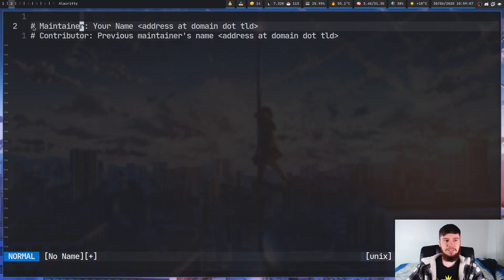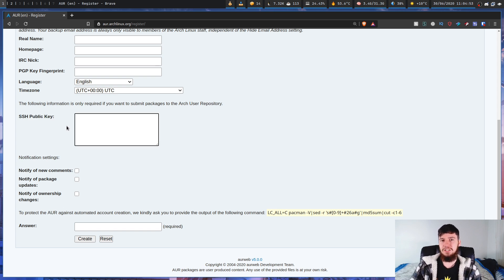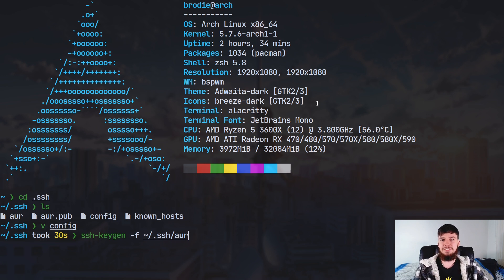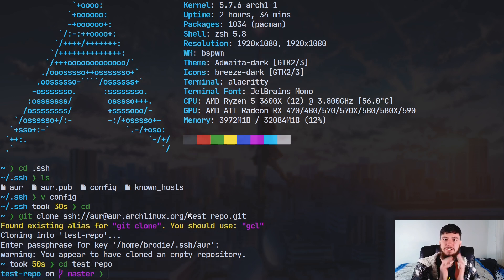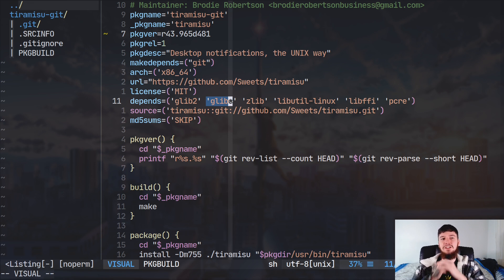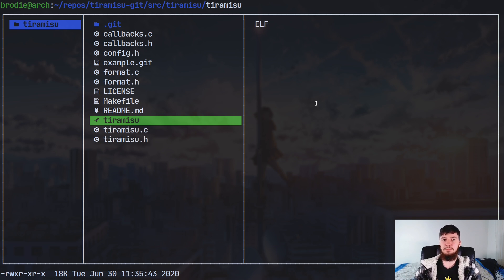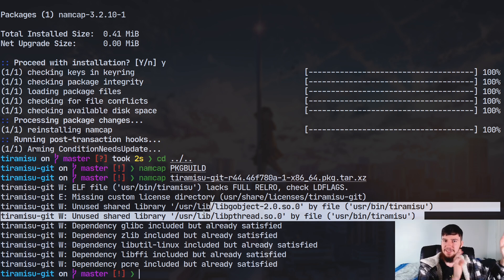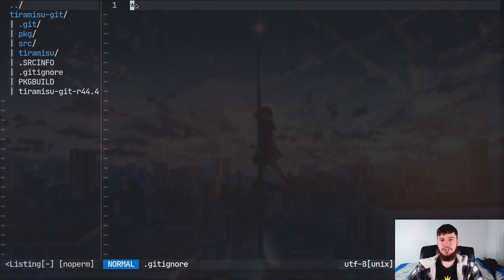Arch Linux: Let's Get A New Package Onto The AUR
► ETH Wallet Address: 0x80451867c86bdf08c3888d407c1e3fcb6add61ed

Recently I made a video about how to making a PKGBUILD file but that's only the first step of the process, now we actually have to get that package onto the Arch User Repository and luckily for us getting onto the AUR is a dead simple process.

Credits
🎨 Channel Art:
All my art has was created by Supercozman